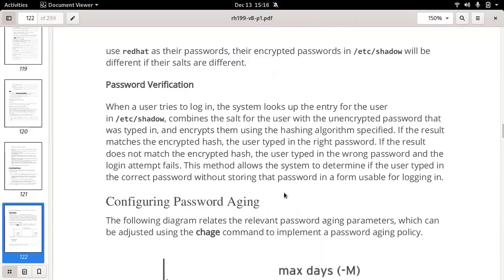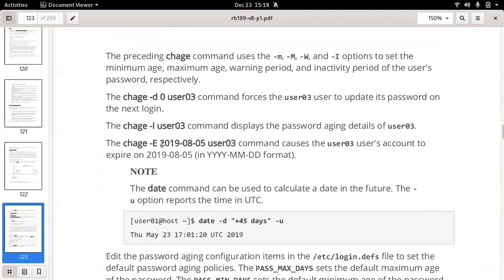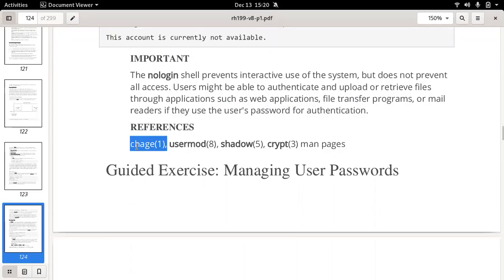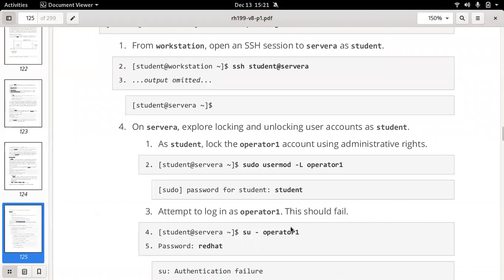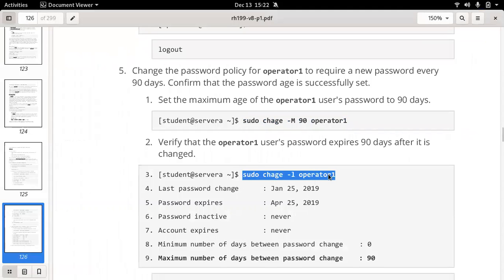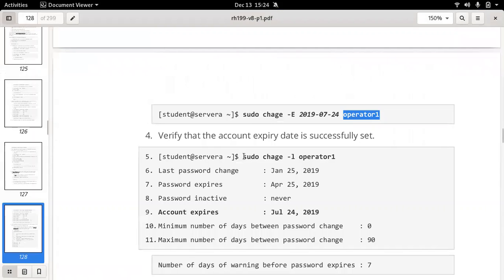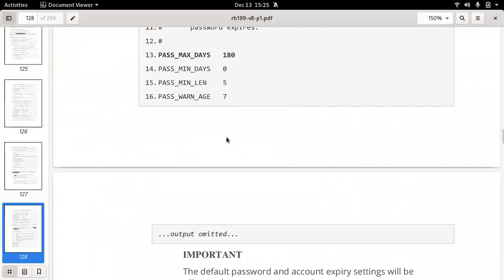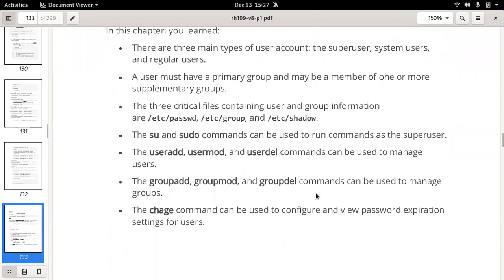Configuring Password Aging in Red Hat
Mature Resources Global Technologies Pvt. Ltd. (MRGT) invite you to take an advantage of our training programs, which are specially designed to provide training services to achieve international standards, and high quality seeking to satisfy participants and trainees. Besides, we provide you with a simplified training plan, covering all administrative and technical areas, management consultancy and educational services by professionals and specialists in each field.